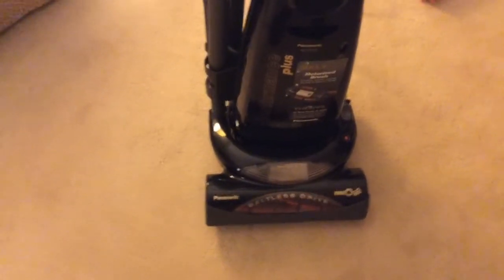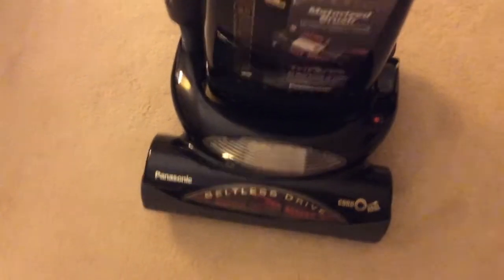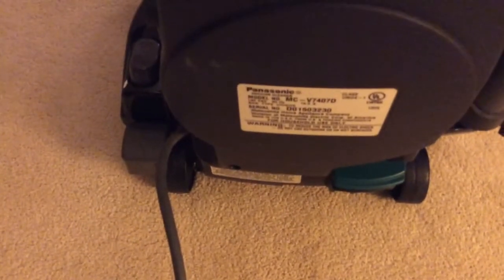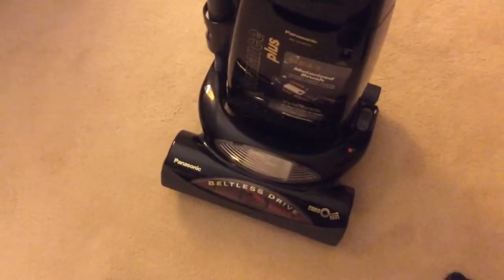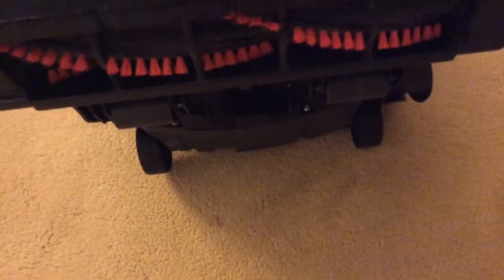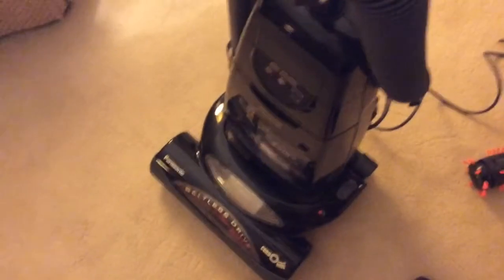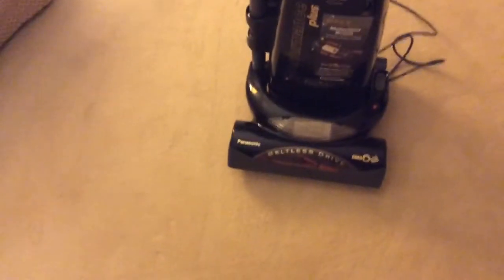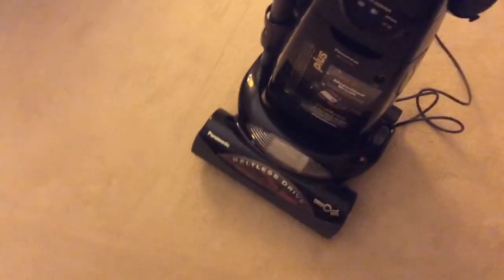Panasonic upright vacuum performance plus beltless drive